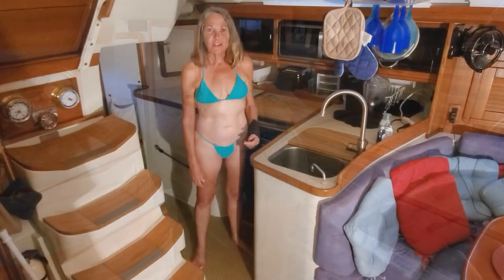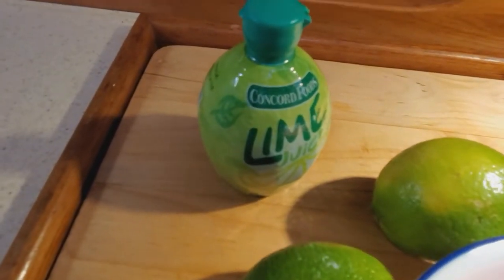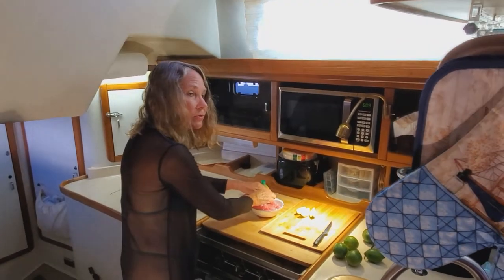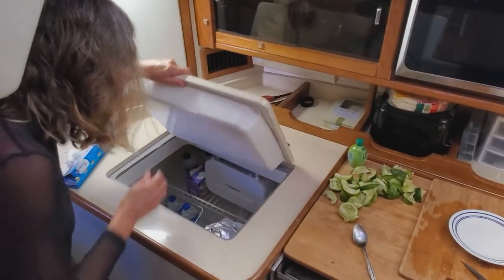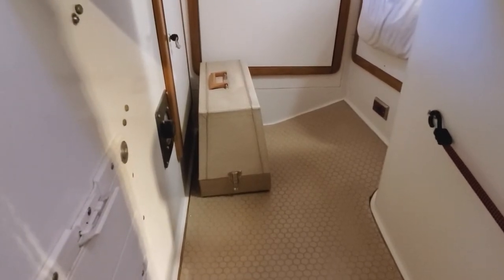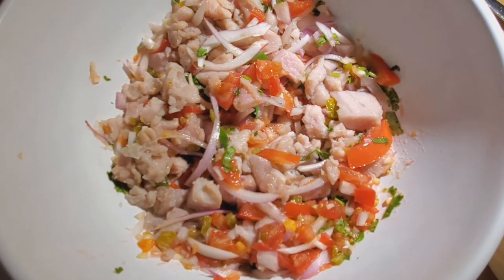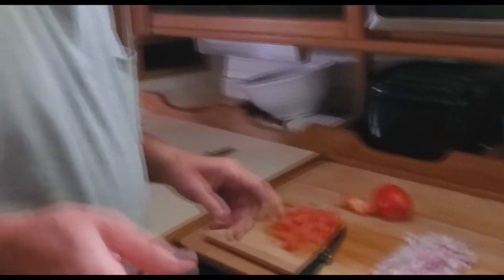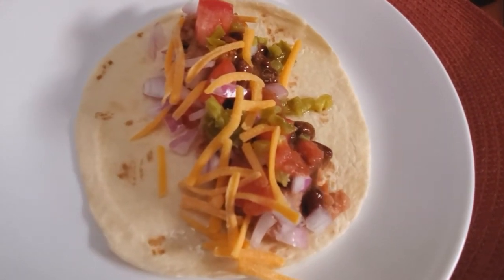Cooking Ceviche and Burritos on the sailboat Ep 4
We cook two meals, eat too much, then dance it off. Since we love Tex-Mex the foods of choice were Ceviche and Burritos. Karen started to cook in a bikini and then she decided to put on an apron.

Many times we use a Magma Kettle 3 Combination Stove & Gas Grill attached to the rail around the cockpit. Sometimes we use the Seaward Princess 3 burner gimbaled stove with oven. There is a 2.5 lb aluminum tank for the propane supply. The Magma just takes 1 lb cylinders.